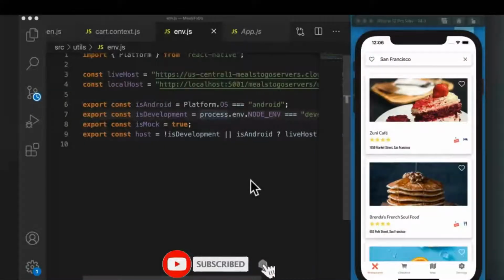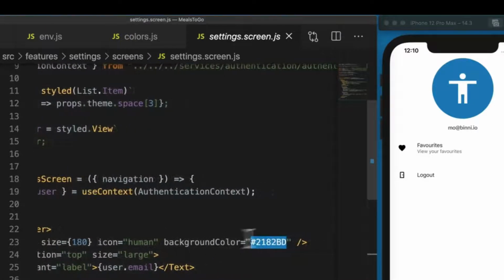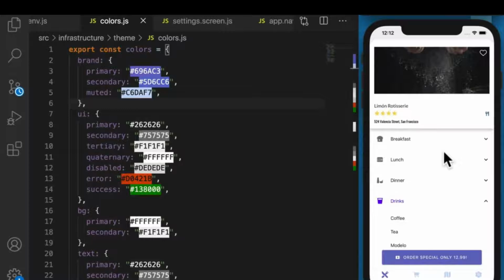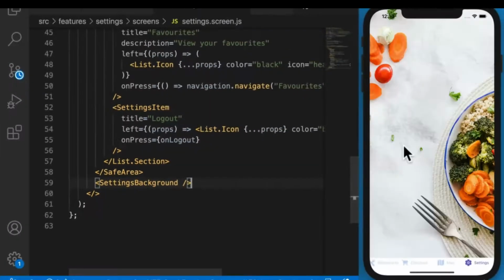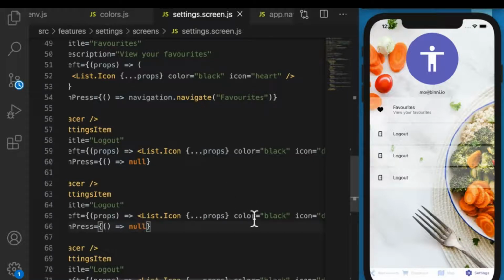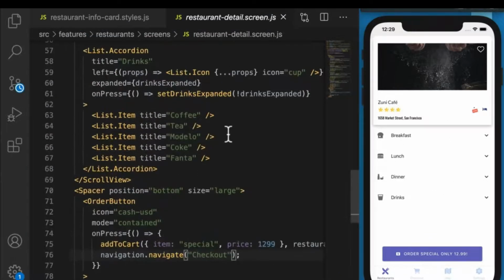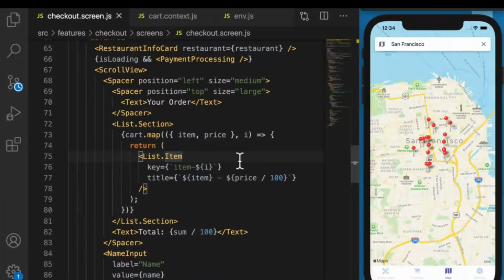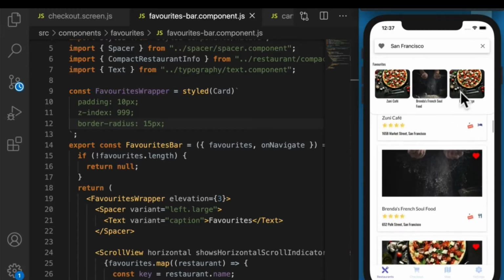React Native | Improve the Settings Screen | 27